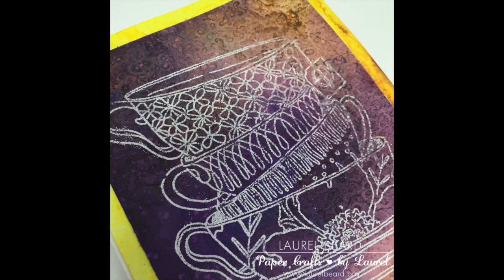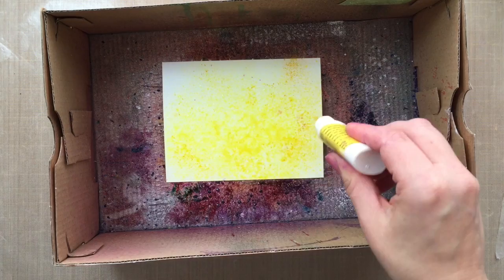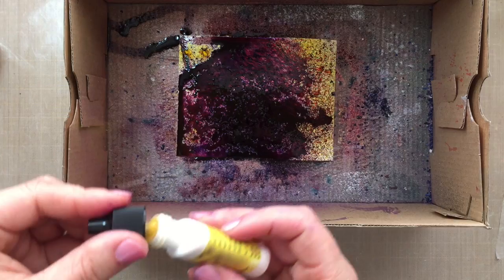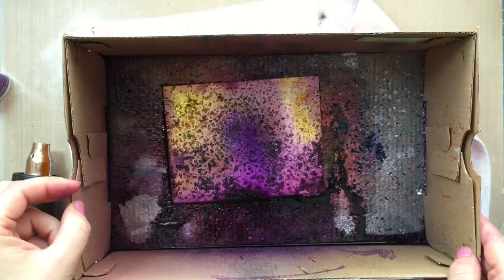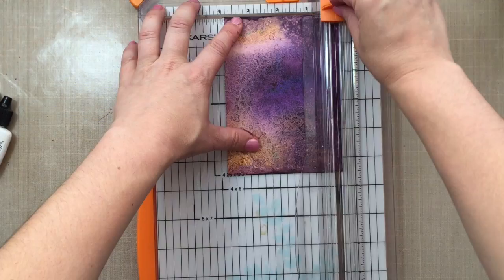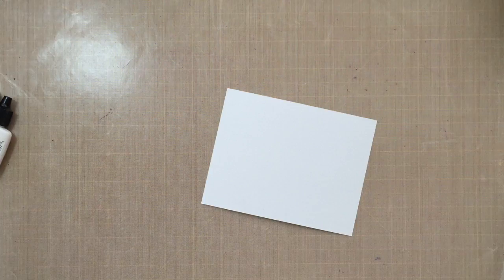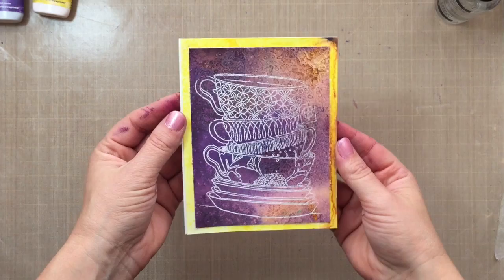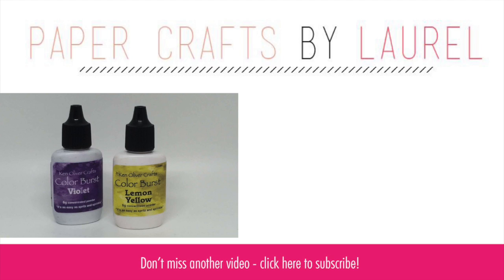Using Ken Oliver Color Bursts with salt